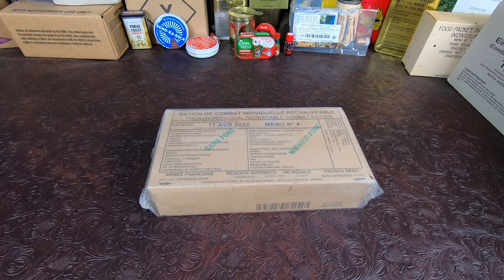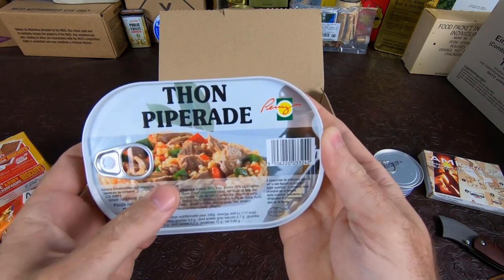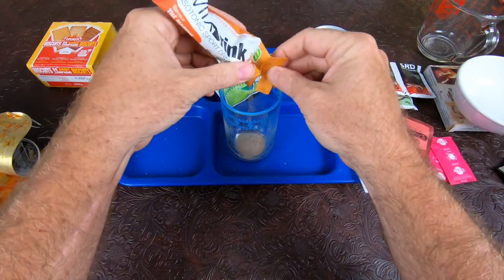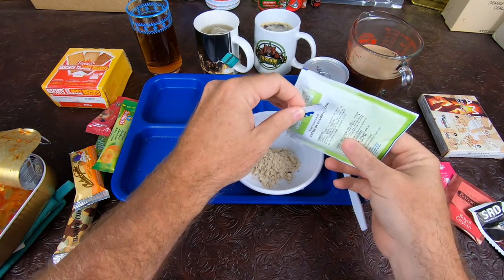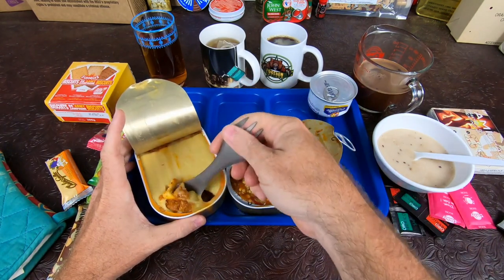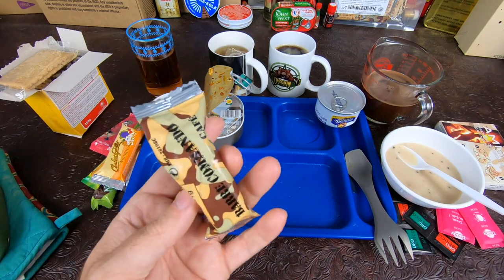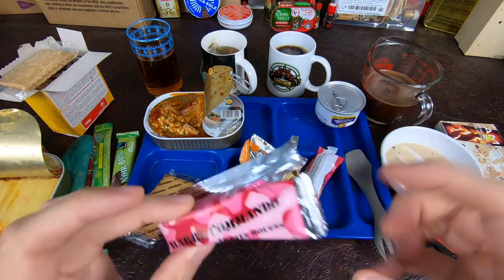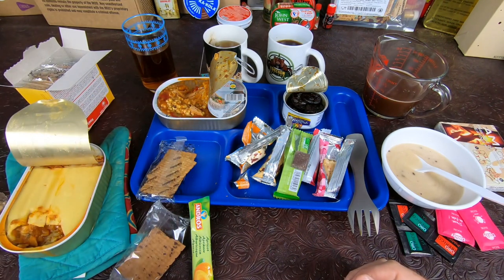NEWEST French Ration RCIR Menu 4 Piperade Tuna Expiration 2022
In this video I review the newest French ration piperade Tuna Manu 4 , this was a great ration with tons of flavor, this is a new menu for the RCIR line up, hope you enjoy and I will see you again soon For Business Contact :
Nathans MRE